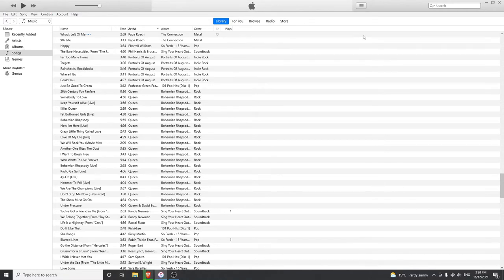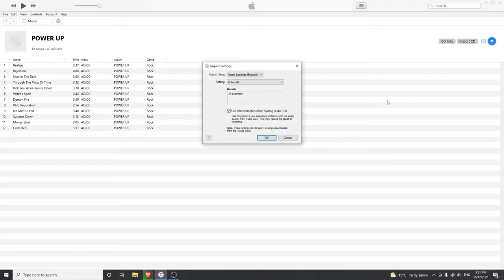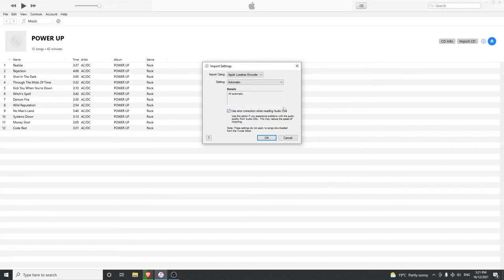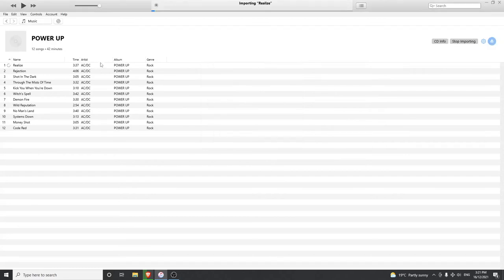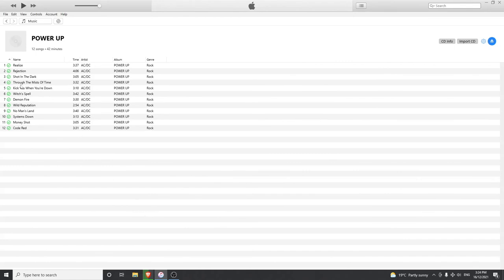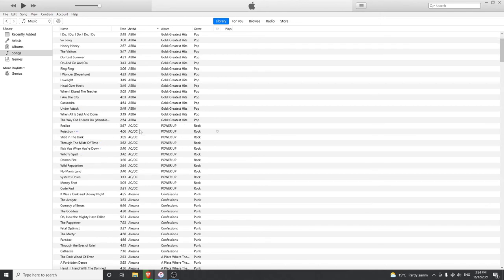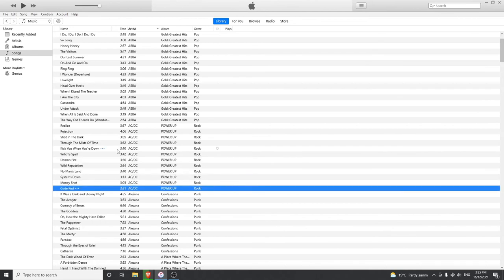How to rip CD's to itunes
This video will explain how to rip CD's to iTunes ready for sync to iPod or iPhone. I will link a video below on how to add songs to your iPod/iPhone safely.